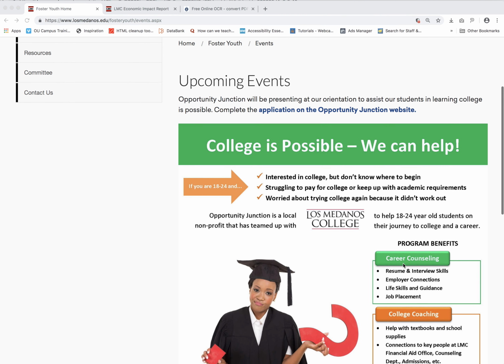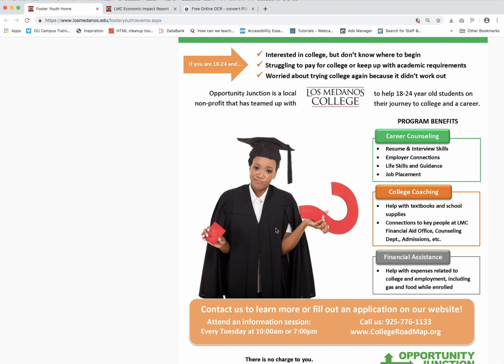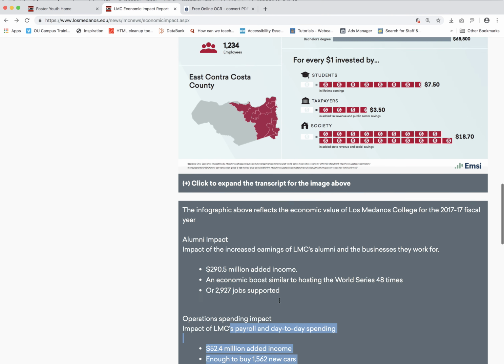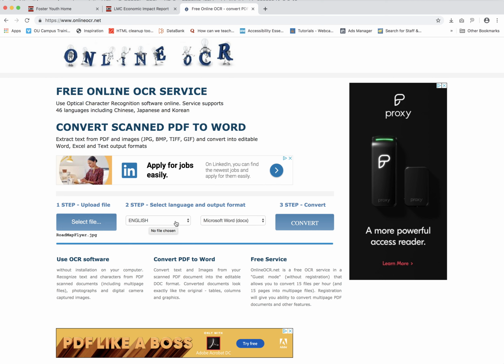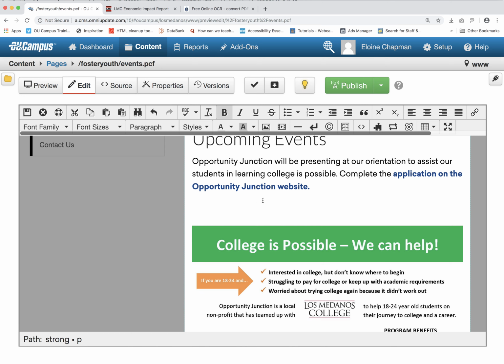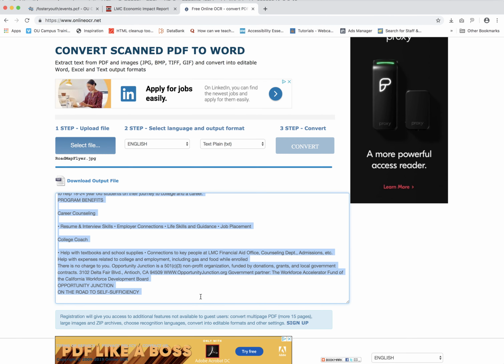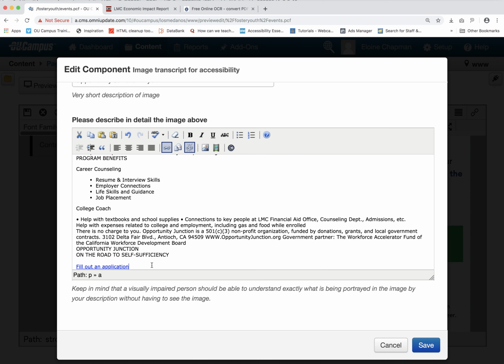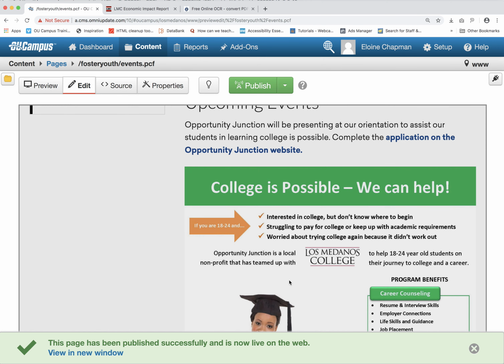Image transcript component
This video shows you how to insert a component that provides a collapse box for inserting your transcript.